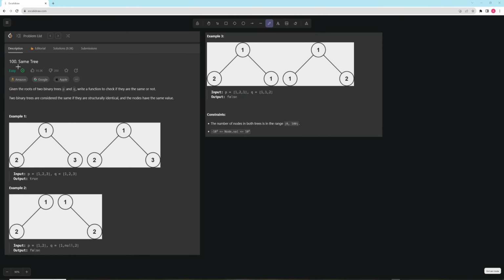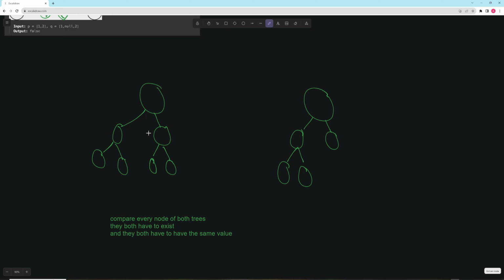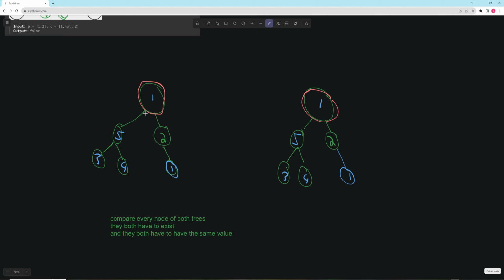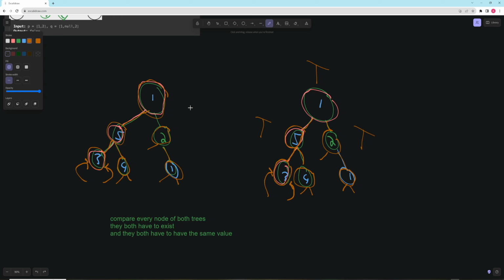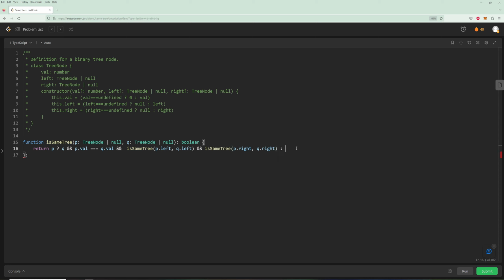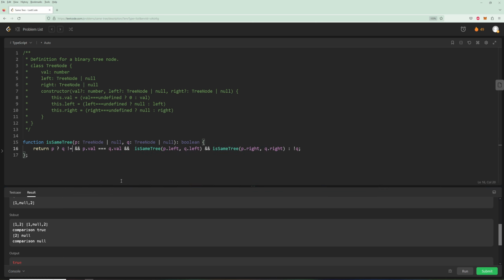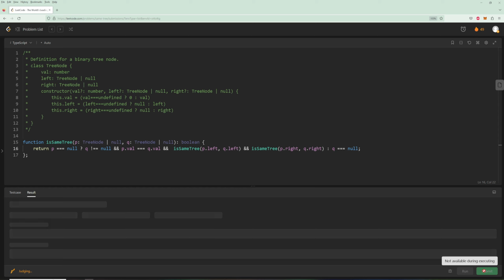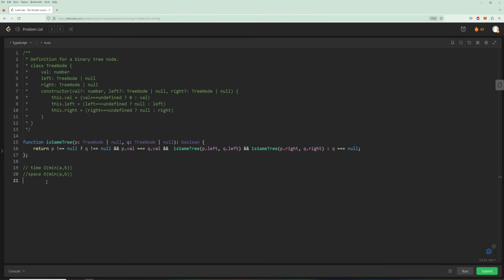Same Tree - Blind 75 Problem 26 - Typescript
Solution, explanation, and complexity analysis for Same Tree in Typescript.